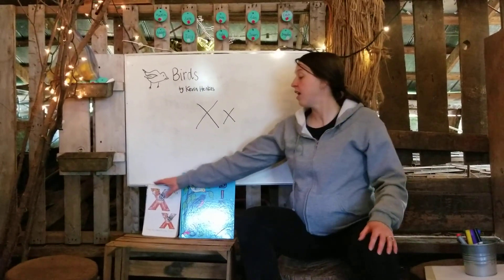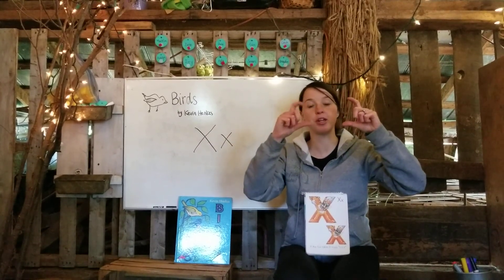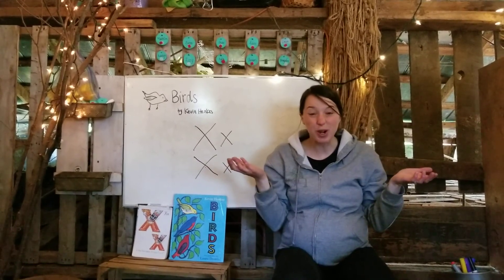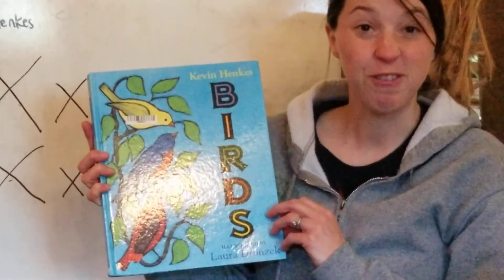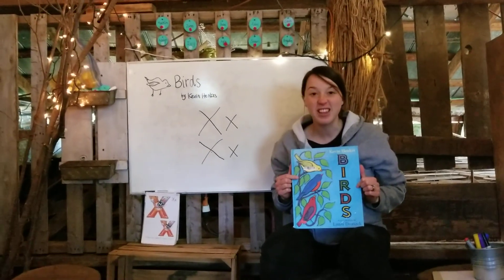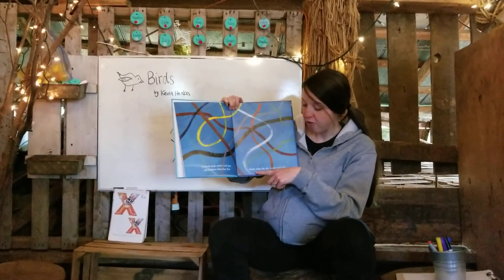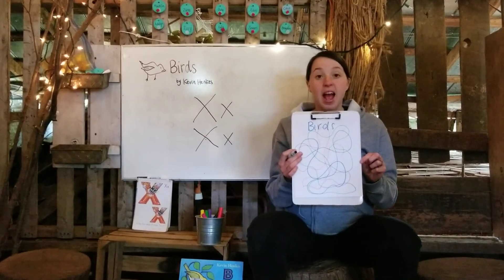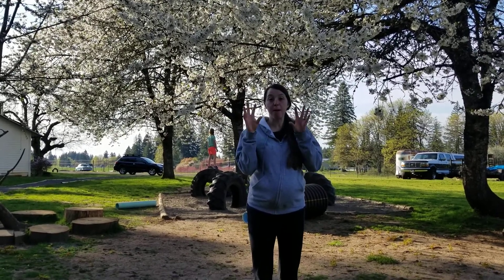Birds by Kevin Henkes Circle Time 2